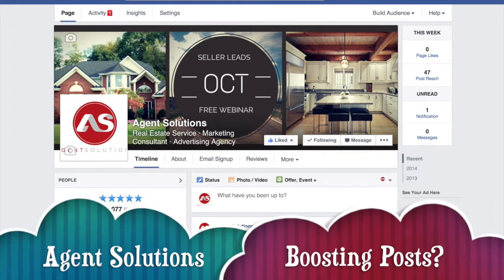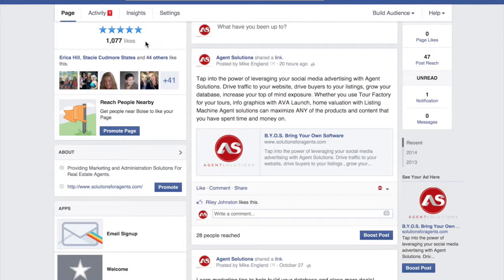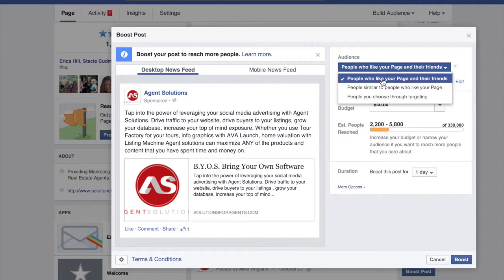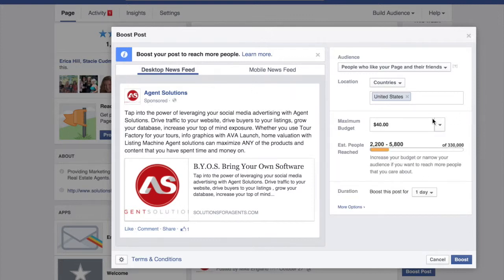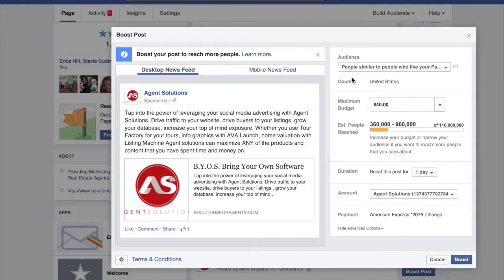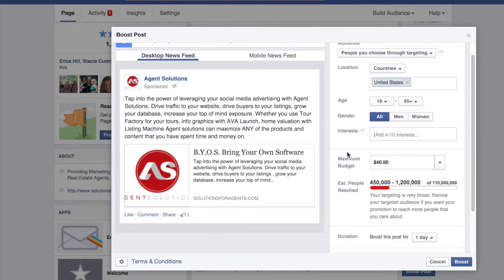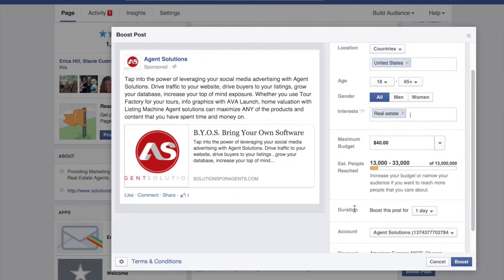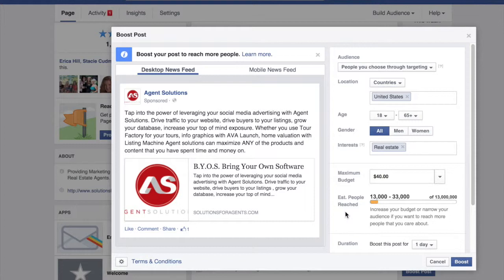Boosting Posts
Many of us have hit the little button on the bottom left corner of our posts on Facebook hoping that in return we will have incredible results without having to spend time learning how to run Facebook ads or money to hire a Facebook advertising company.

What I have learned is that their aren't short cuts and boosting posts is stupid. Here’s why: it’s a cheap way to get people to advertise without going into the ads manager and having them do all the “complicated” targeting. It’s basically taking advantage of those people who don’t fully know what they are doing.

My biggest issues with boosting posts is that you wont receive the same results without all the great targeting that Facebook offers through the ad manager.  If you are going to spend money to run an ad you need to get the most bang for your buck.